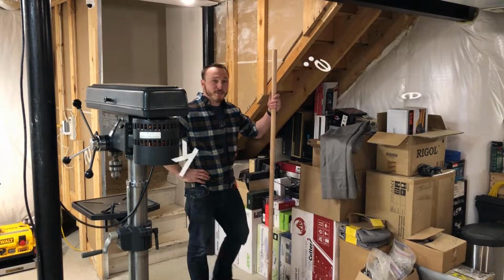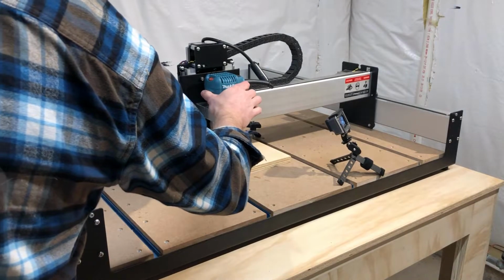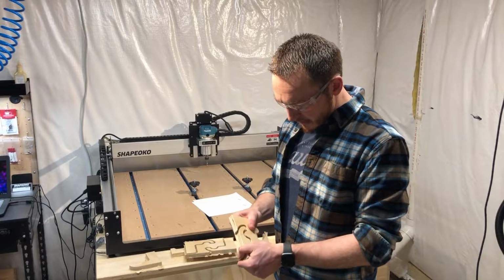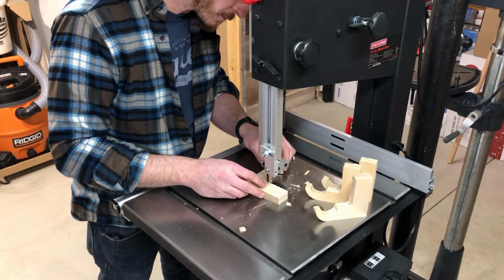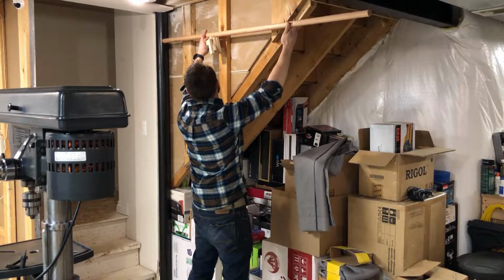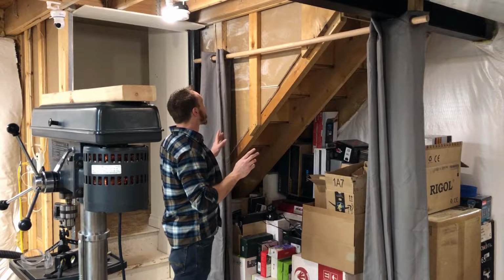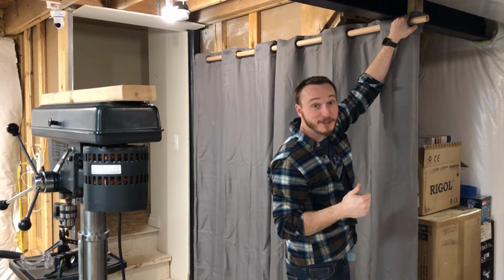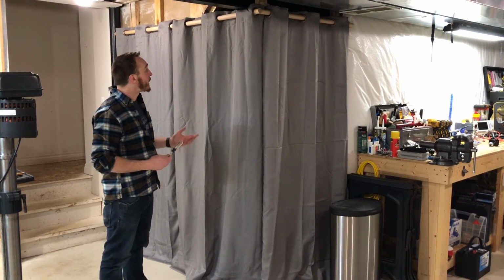Shapeoko Series - Building a Basement Curtain Closet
Let's hide all the ugly-bits under the stairs!

We used the Shapeoko to make some practical hangers for a curtain closet in the dead space under the staircase.  An easy little project that was done end-to-end on a Saturday evening!